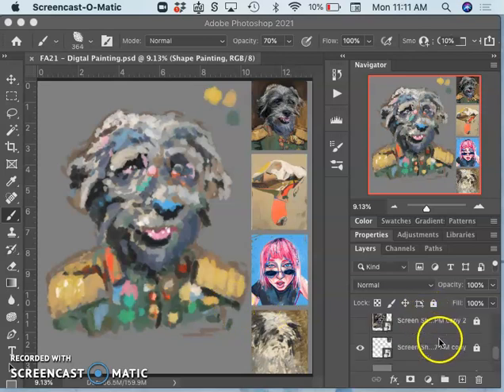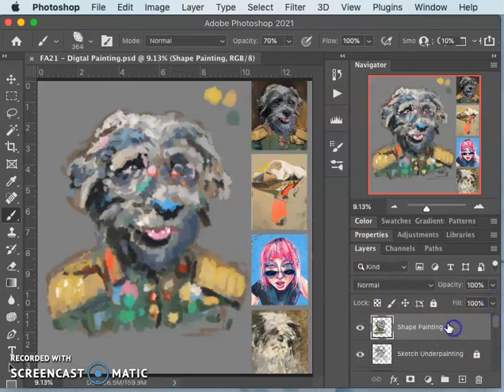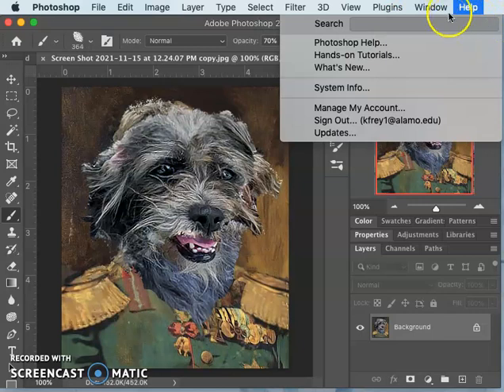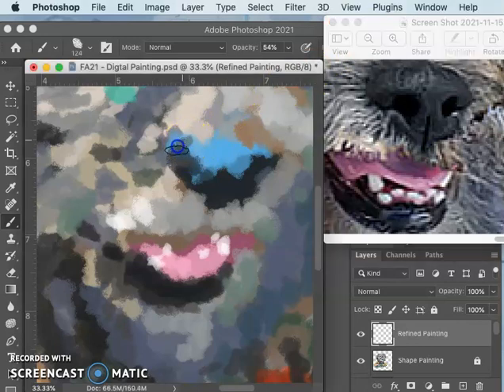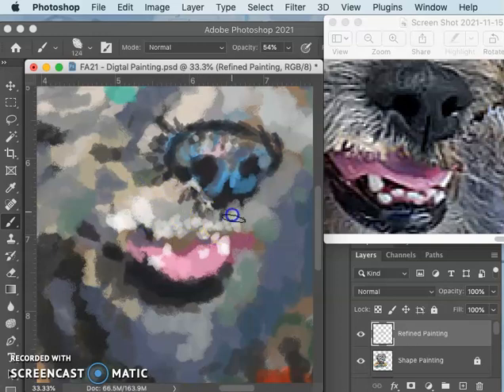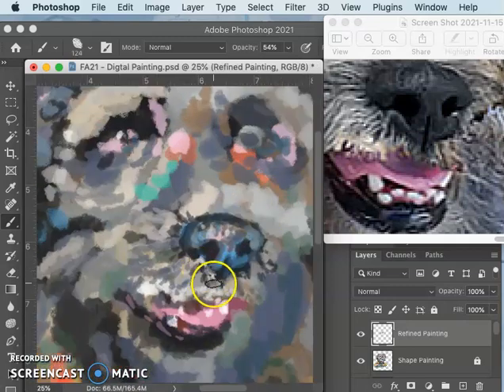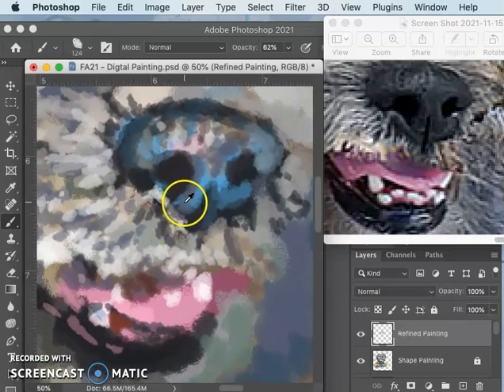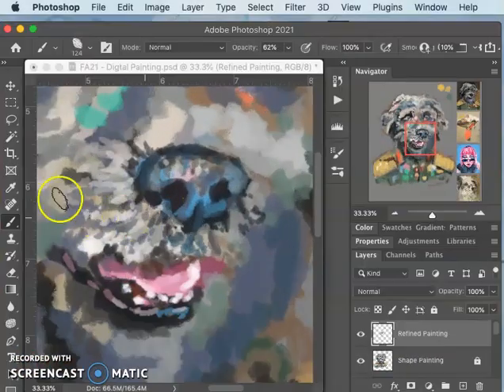5 Starting the Refined Painting Layer by Focusing on One Area to Bring to a Finish